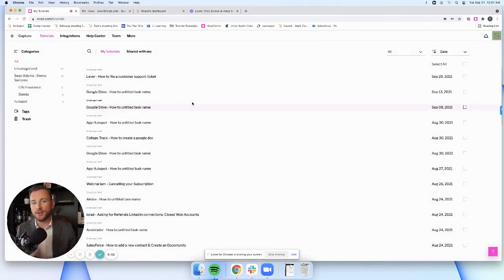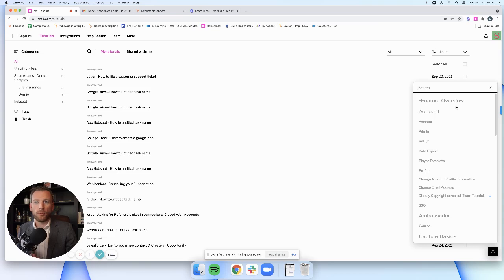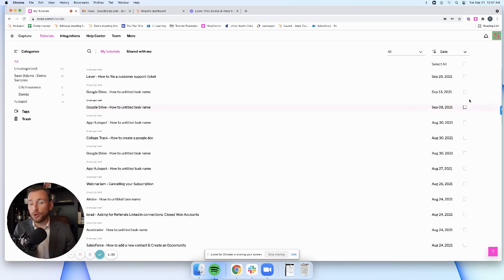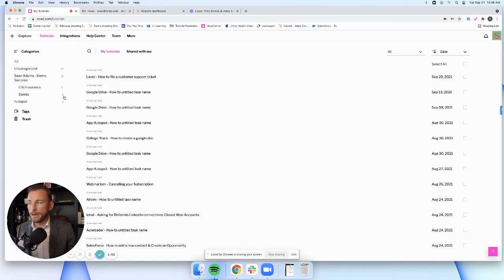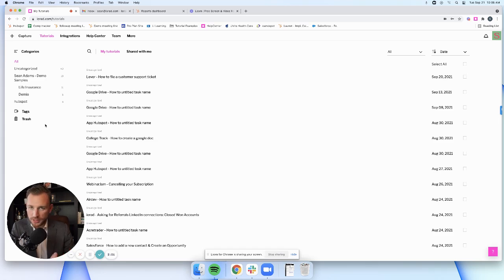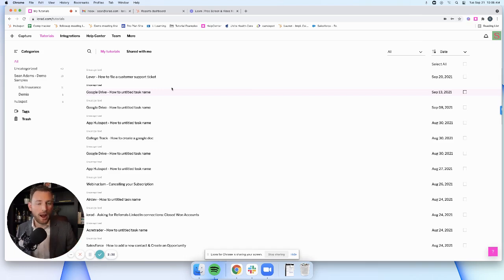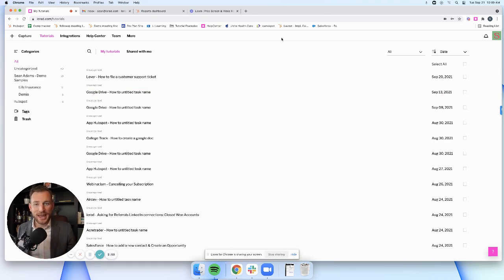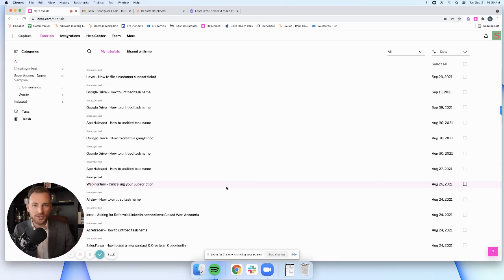Just-In-Time Content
When you work with customers on a regular basis, you're going to end up fielding questions on the fly. Some of those questions will lack readily available resources to answer them. iorad enables your team to capture and share interactive tutorials in just seconds saving you time and improving your customer's ability to retain information.